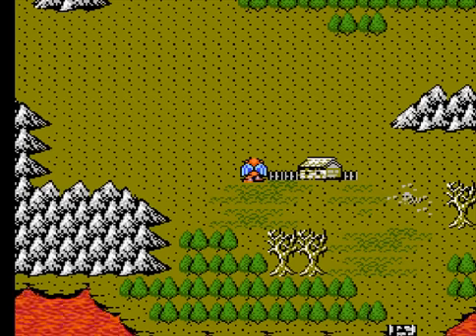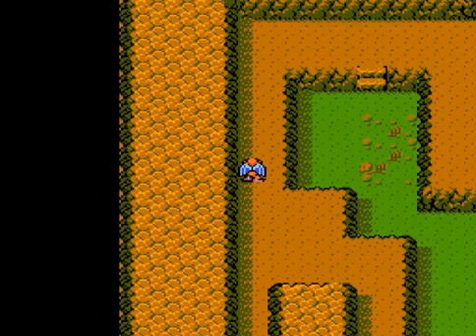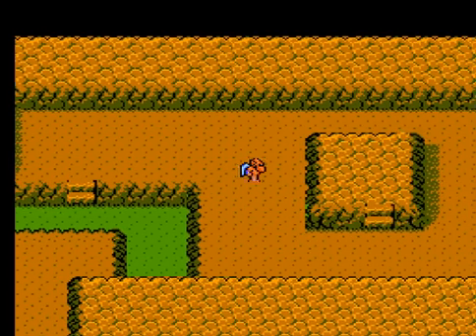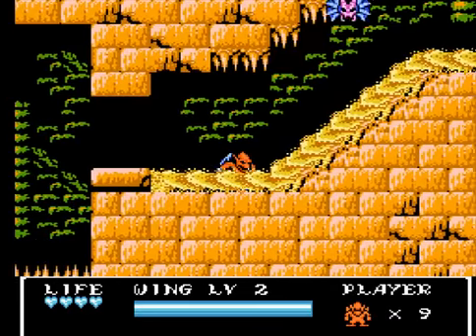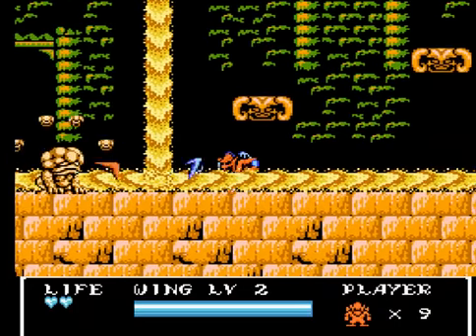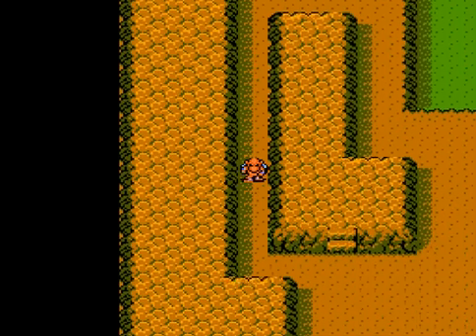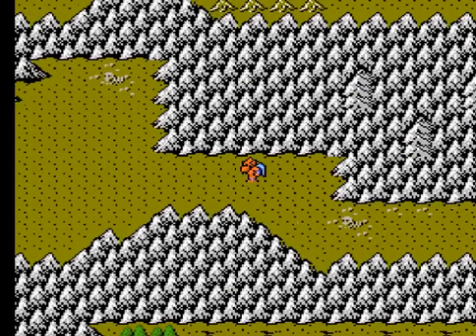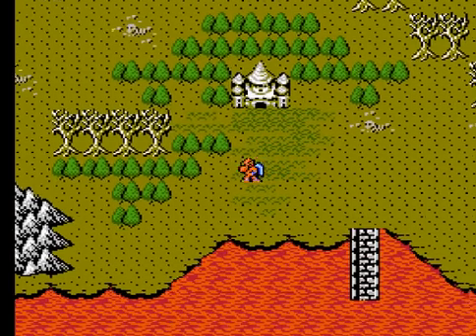Let's Play Gargoyle's Quest II #03 - Stick in the Sand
The Desert Sittem cannot handle the red winged wonder. Not even sandy frogs can stand up to me now. Game made and published by Capcom.